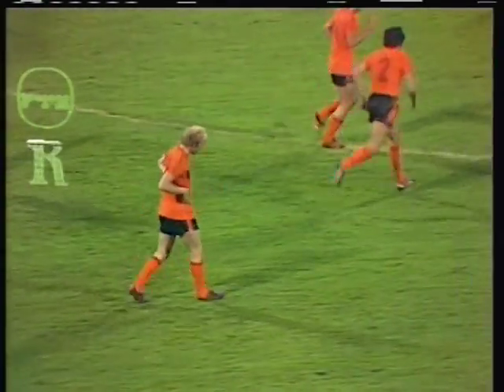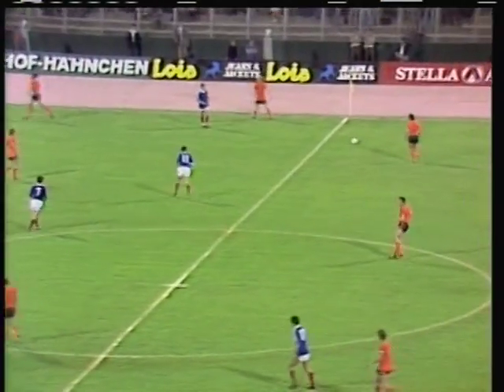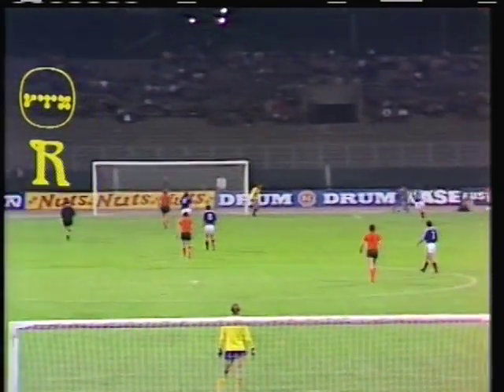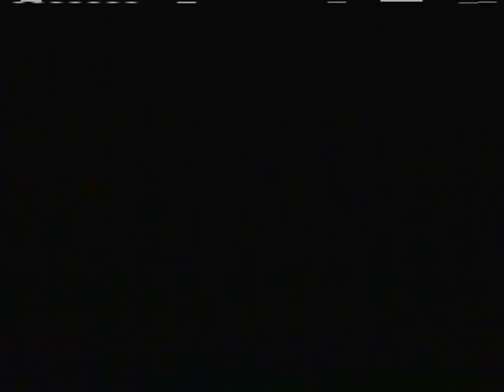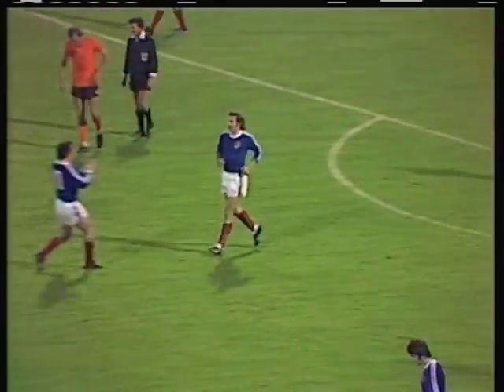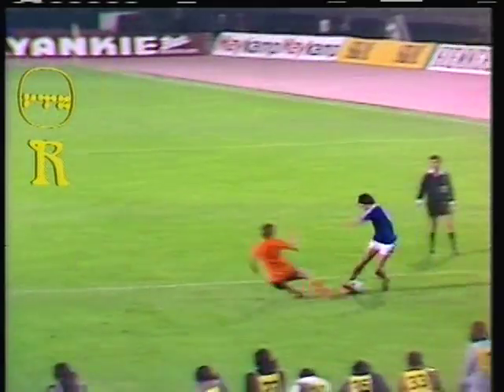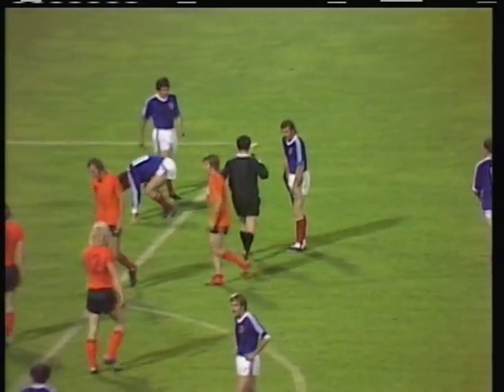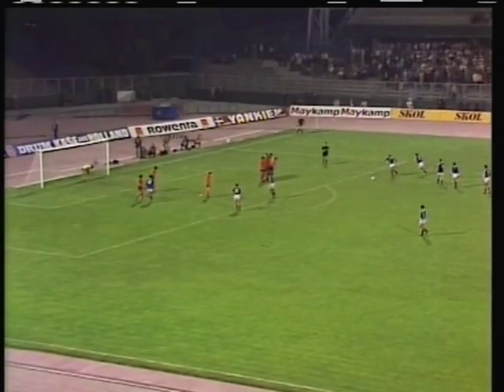1976 (June 19) Yugoslavia 2 -Holland 3 (European Championship) (re- upload)